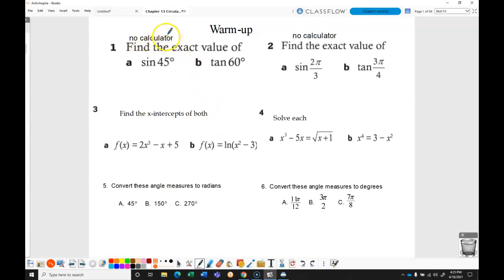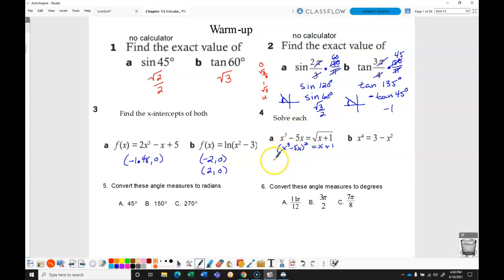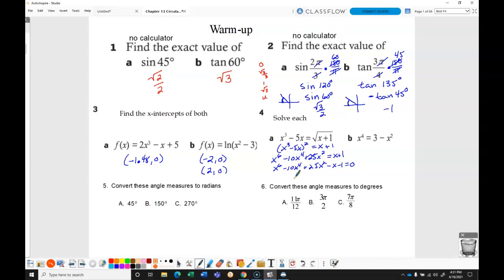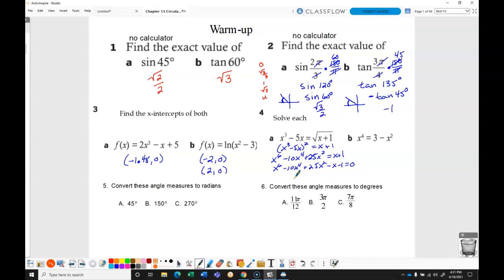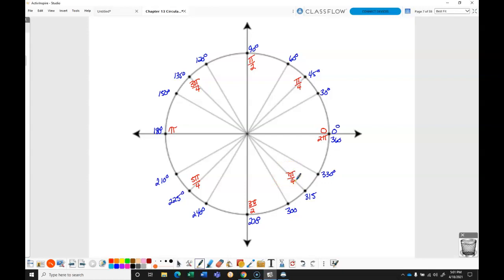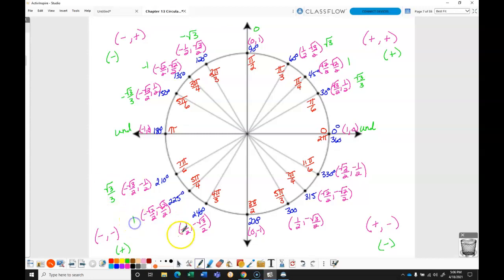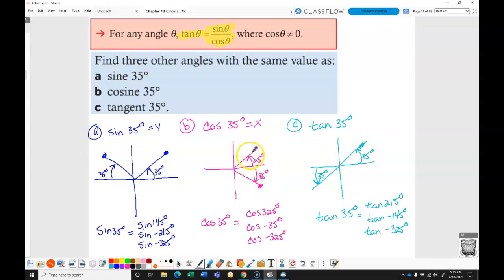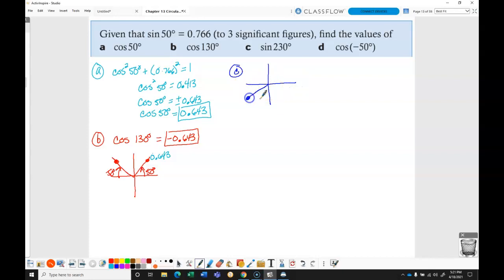IB 1 35.1